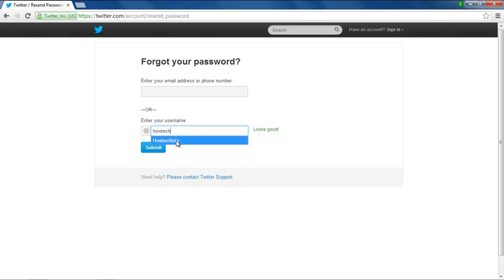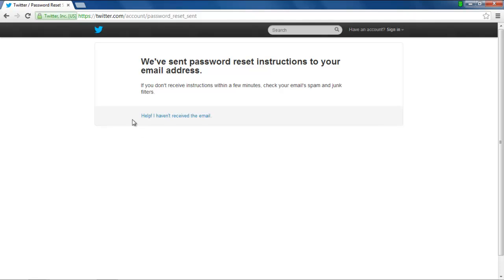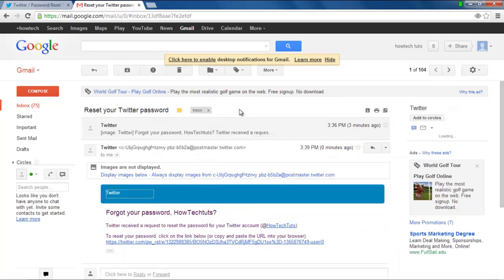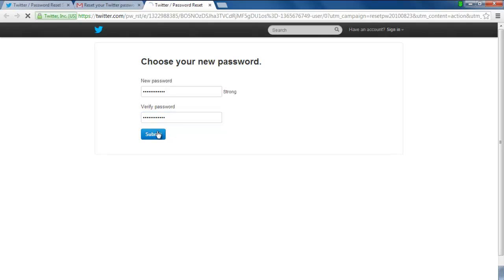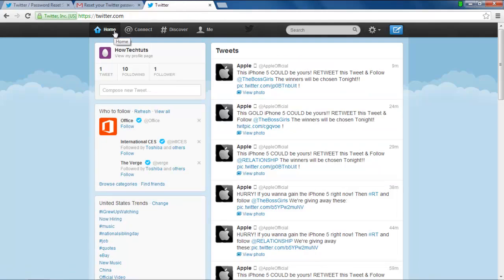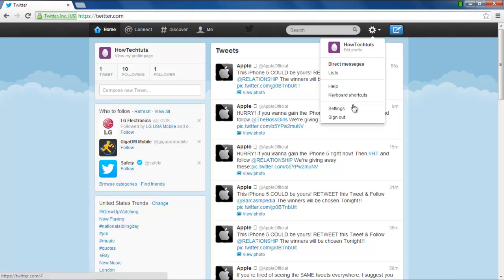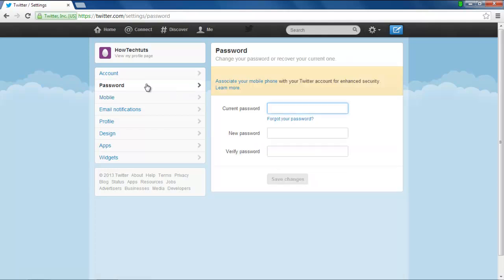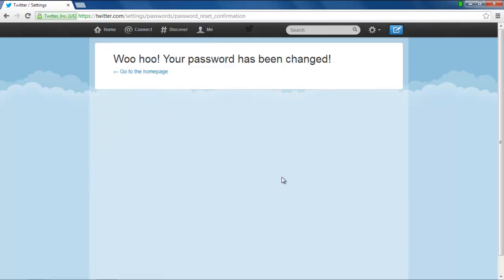How to Reset and Recover Twitter Password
Learn how to recover the twitter password if you have forgotten it. We will also teach you how to reset or change the password.

In this tutorial, we will teach you how to recover twitter password. We will recover the twitter password for our account in this tutorial. You might have to recover your twitter password if you have forgotten it and the only thing you remember is your username.
We will also teach you how to reset or change the twitter password. You might need to change the password if you fear that someone else might have access to your twitter account.

Step 1 -- Forgot your password option
Follow this step by step guide to learn how to recover twitter password.
First of all, go to the sign up page for twitter. Over there, click on the "forgot your password" option.

Step 2 -- Enter username
You can also try to retrieve your password by entering your phone number.
For the purpose of this tutorial, we will be entering the username of our twitter account.
Once you have entered your username, click on the submit button.

Step 3 --
Click on the link given in the email to reset your password. A new page will open up in a new tab where you can set your new password. You will have to enter your password twice in order to verify it. Both the passwords you enter should match one another. Once you are done, click on the submit button.

Step 4 -- Password changed
You will be notified that your password has successfully been changed. Click on the home button to access your twitter account. In this manner, you can recover your twitter password.

Step 5 -- Reset twitter password
Next, we will teach you how to reset your twitter password. When you are logged into your twitter account, simply click on the settings button and from the drop down menu, select the settings option. In the new page, click on the password tab available to your left and then enter your current password for your twitter account.
After that, type in the new password and then type it again in order to verify it. Once you are done, click on the save changes button. You will be displayed with a notification once the password has been successfully changed. In this manner, you can reset your twitter password.